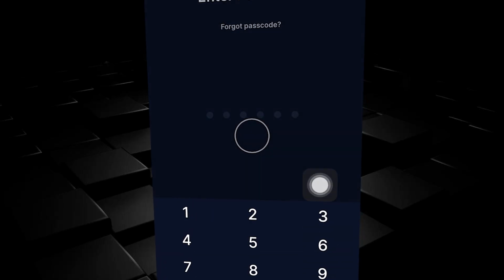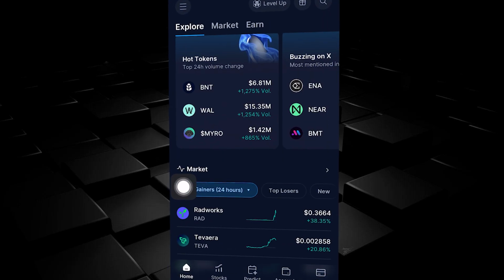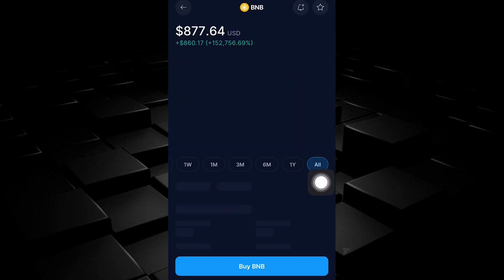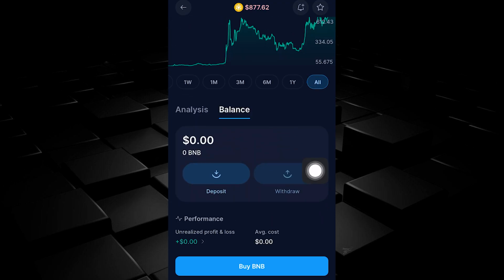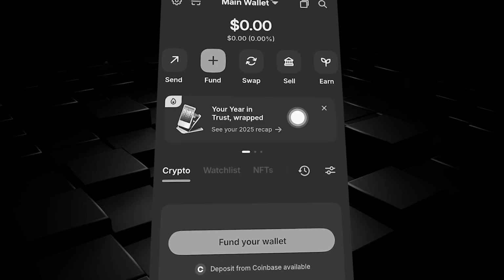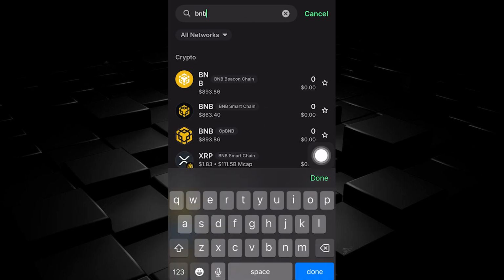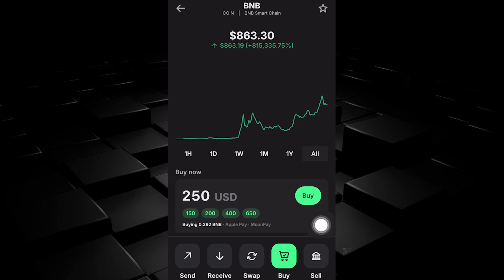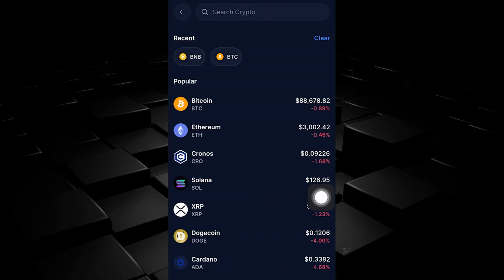Moving BNB From Crypto.com To Trust Wallet (Step By Step - Full Tutorial)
This free tutorial we'll help you on Moving BNB From Crypto com To Trust Wallet